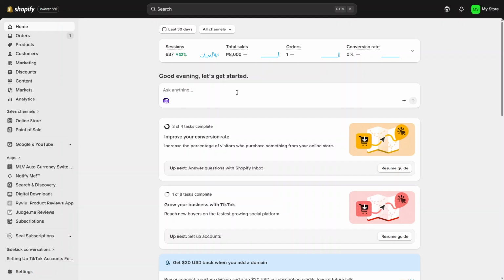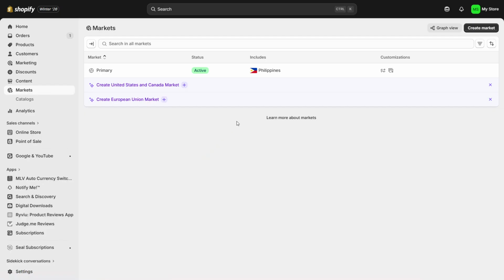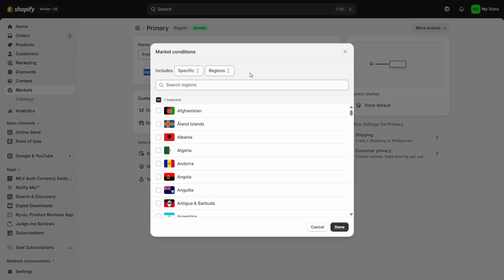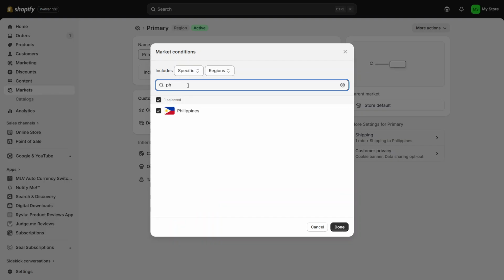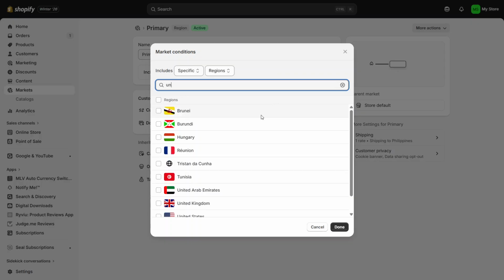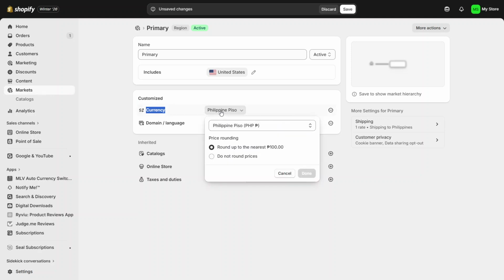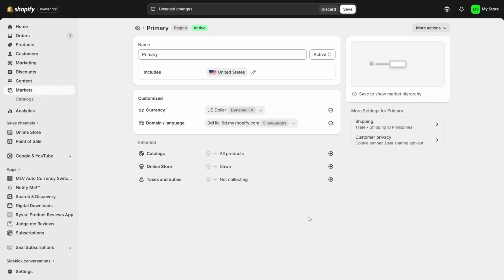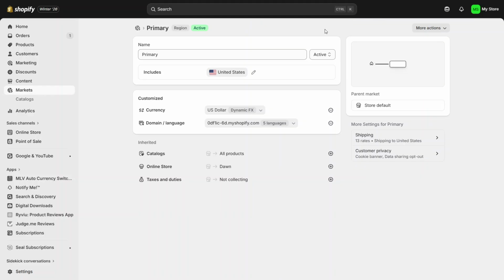How to Change Primary Market on Shopify (2026) | Shopify Markets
This tutorial explains how to change primary market on Shopify using the current Shopify Markets setup that works in 2026. You’ll learn where the primary market is set, how changing it affects pricing, currency, domains, and taxes, and what to check before making the switch. The walkthrough covers the exact steps inside the Shopify admin, including how primary and secondary markets interact. This method works with modern Shopify stores and is essential for businesses selling internationally. If you’re looking for a clear, up-to-date guide on how to change primary market on Shopify without causing pricing or checkout issues, this video walks through the process step by step.